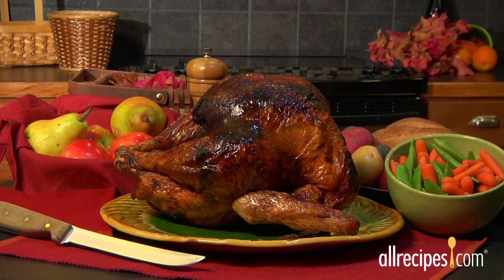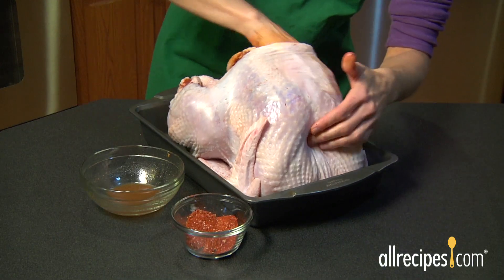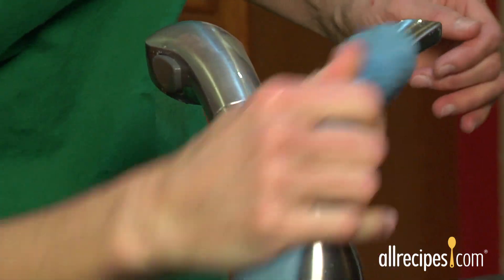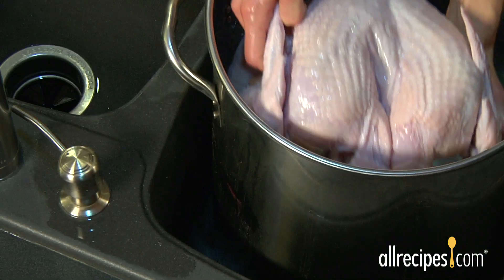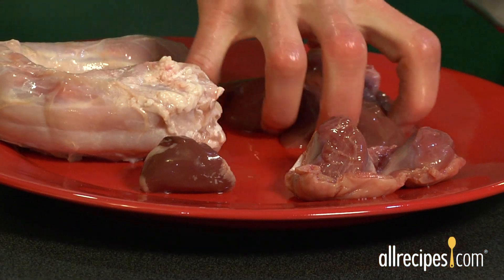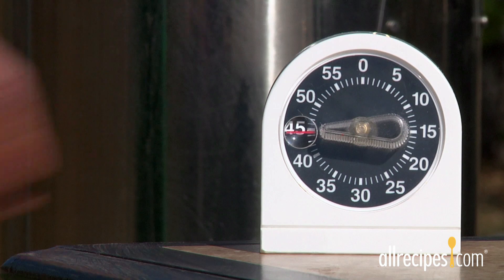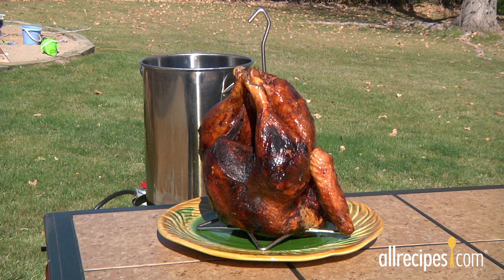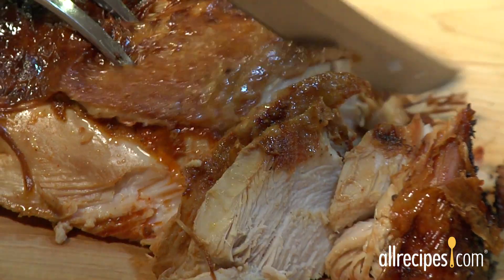How to Deep Fry a Turkey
Learn a fast method to get crispy turkey skin and juicy meat.

Crispy skin, juicy meat, and serious flavor—that's what you get when you deep-fry a turkey. Maybe the best part about the deep-frying method for cooking a turkey, it takes just three minutes per pound to cook! In this video, you'll see how to deep-fry a turkey. We'll show you all the tools and equipment you'll need, including a heavy-duty thermometer, a large deep-fried turkey fryer or stock pot, large fry basket, and a heavy-duty portable propane burner. You'll learn which size of turkey is best for deep-frying and which cooking oil works best. You'll see a neat trick for determining how much oil you'll need and at what temperature to cook the turkey. We'll show you when and how to marinade and rub the thawed turkey. You'll also get all the important safety tips that are crucial when you're working with gallons of very hot oil.